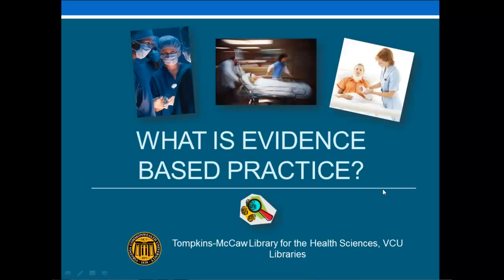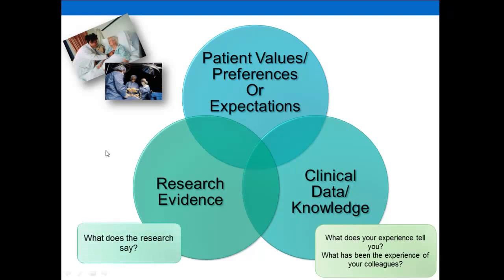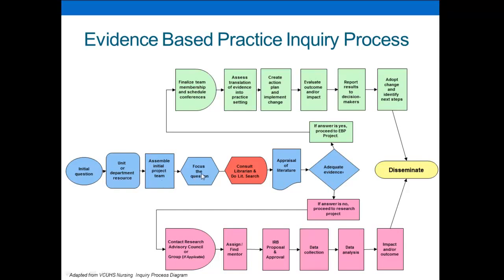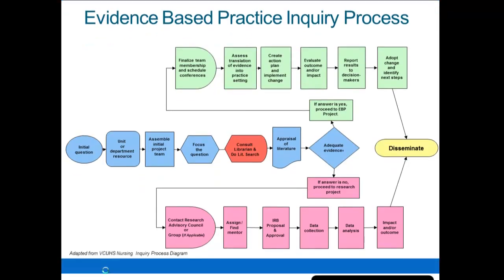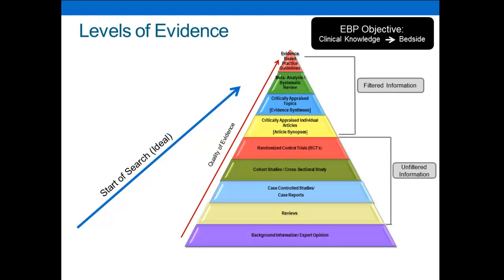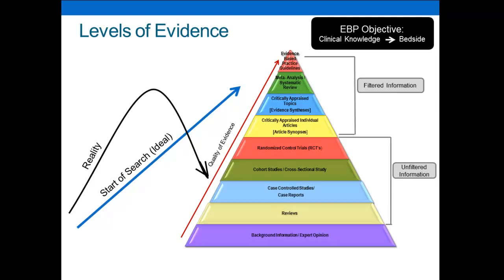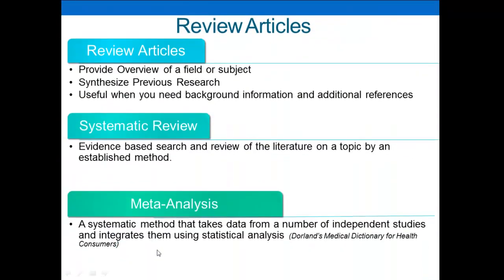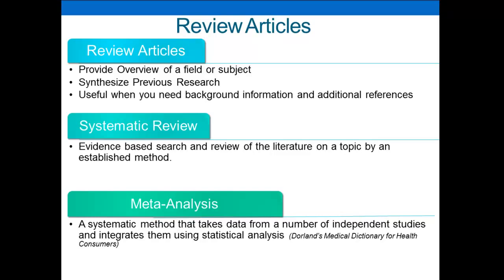What is Evidence Based Practice ?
Video discusses EBP and the levels of evidence when it comes to the literature-studies that are used to make decisions.